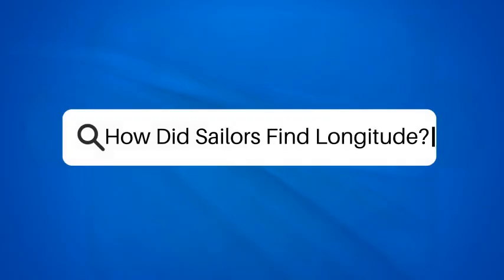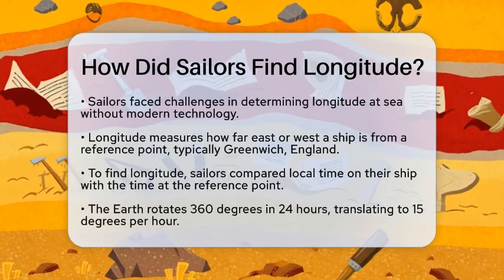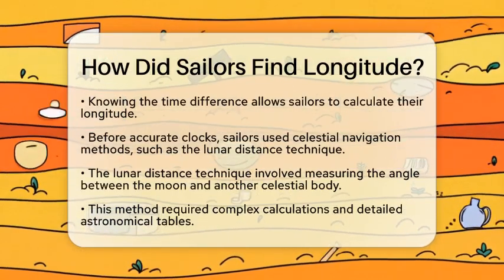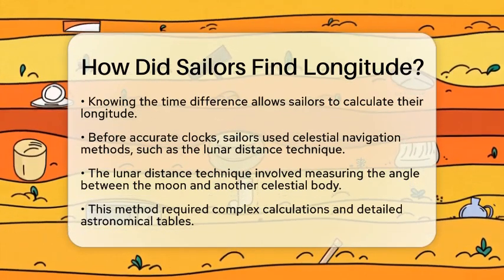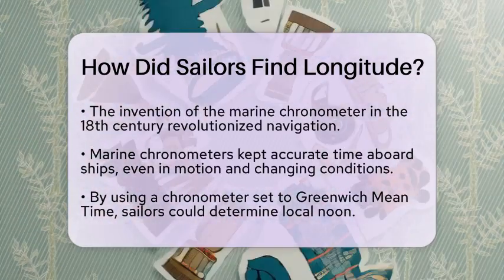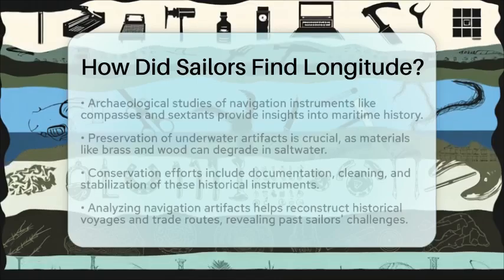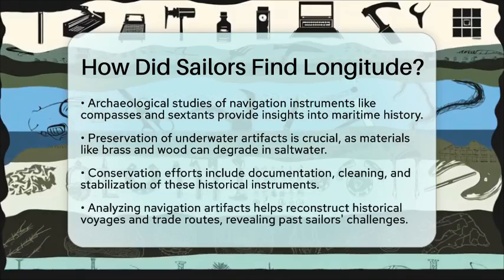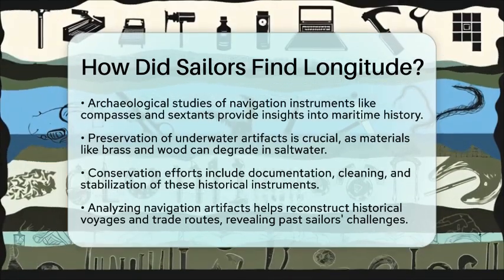How Did Sailors Find Longitude? - Archaeology Quest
How Did Sailors Find Longitude? Navigating the open seas has always posed challenges, particularly when it comes to determining longitude. In this engaging video, we will unravel the methods sailors used to pinpoint their location across vast oceans. We’ll explore the historical context of maritime navigation, highlighting the transition from celestial techniques to the revolutionary marine chronometer.

Learn about the lunar distance method, a complex technique that required sailors to measure angles between celestial bodies. Discover how the invention of the marine chronometer in the eighteenth century transformed navigation, allowing sailors to keep accurate time and calculate their longitude with precision.

We'll also touch on the archaeological significance of navigation instruments such as compasses, sextants, and chronometers. These artifacts provide a window into the past, revealing the technological advancements that shaped maritime exploration. The preservation of these instruments is vital, as they offer critical information about the challenges sailors faced and the solutions they devised.

Join us for an informative journey through the history of navigation and the evolution of seafaring technology.